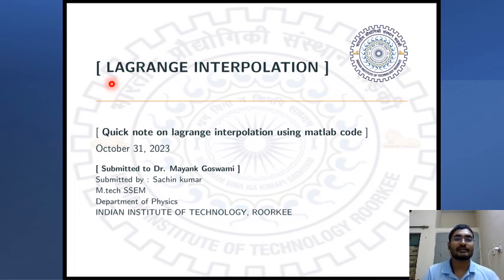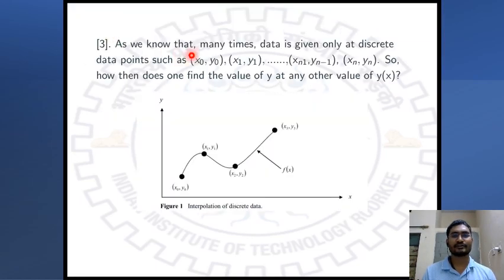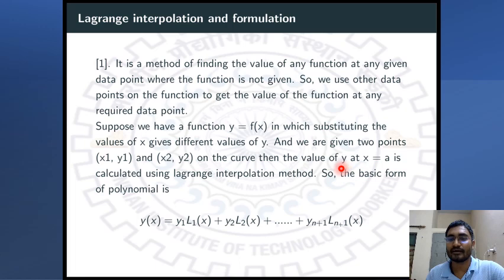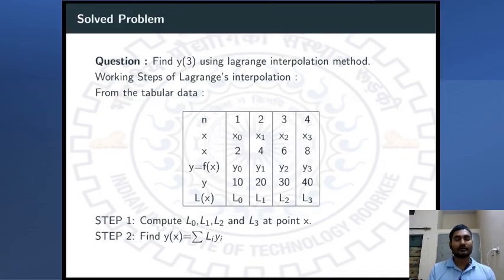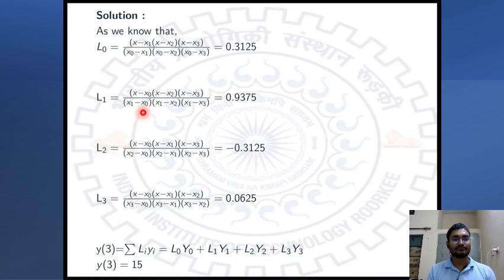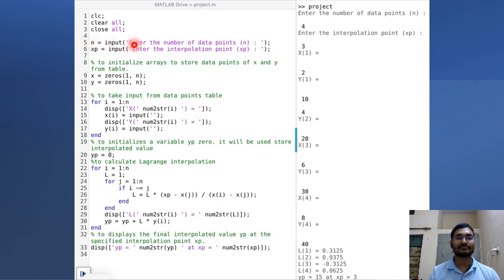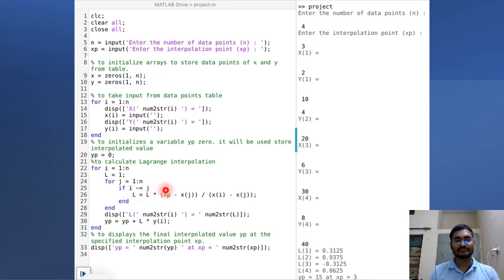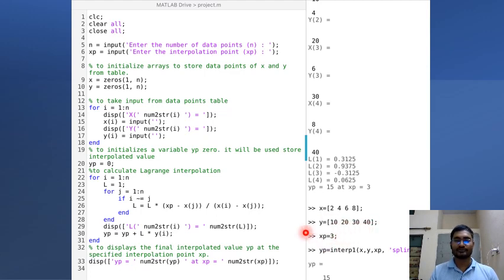Lagrange interpolation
Late submission by Sachin Kumar